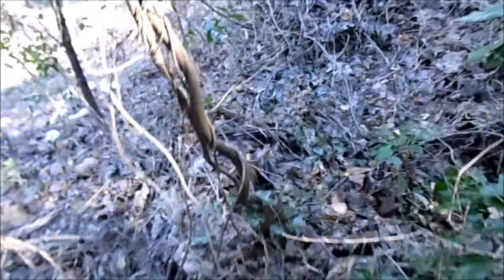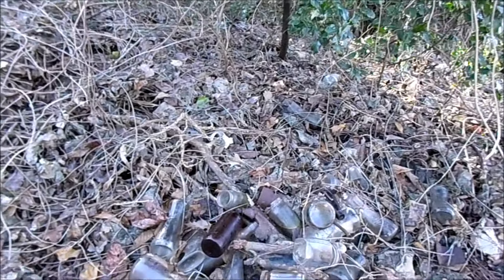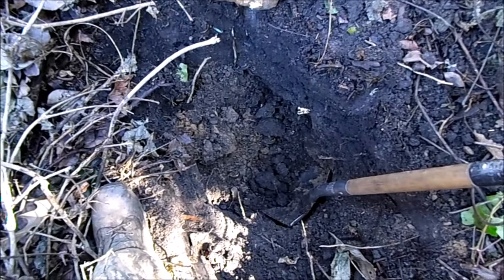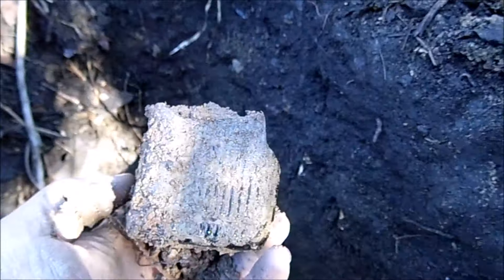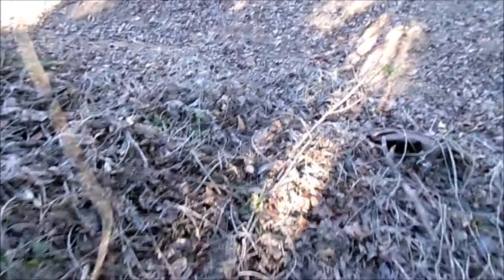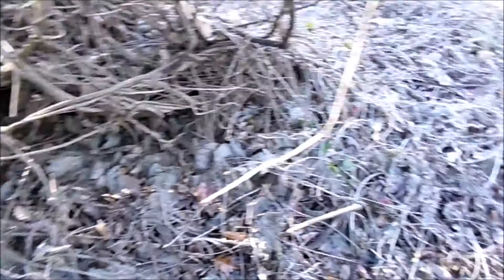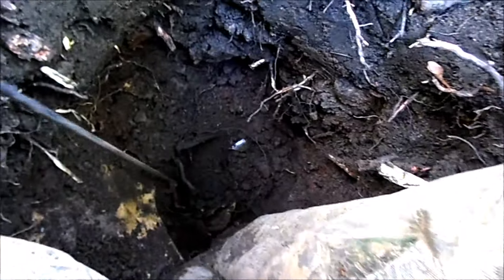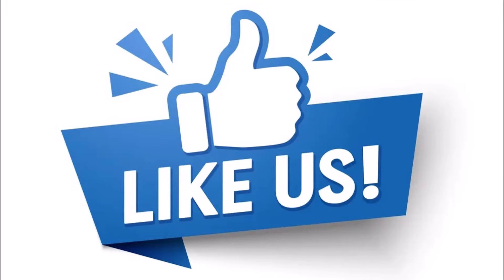Another successful treasure hunt in Alexander City Alabama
antiquebottles antiques bottledigging mudlarking treasurehunting treasure bottlecollecting Join me on another treasure hunt for valuable antique bottles.